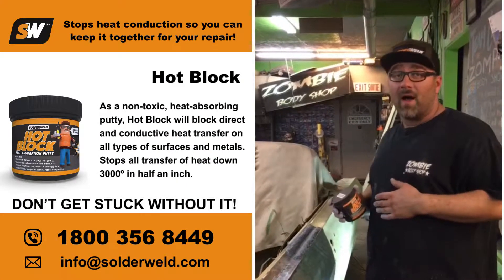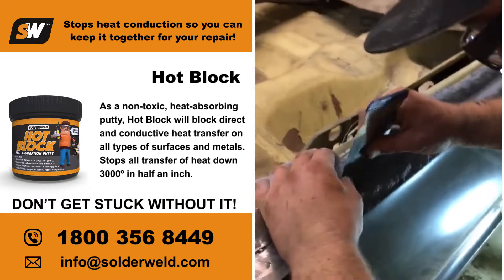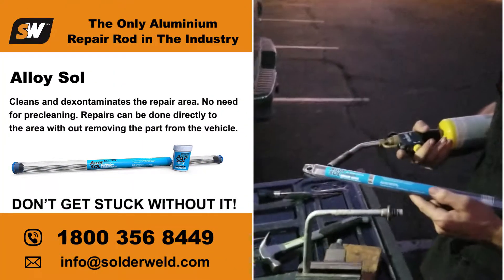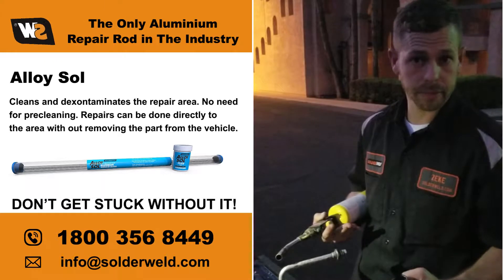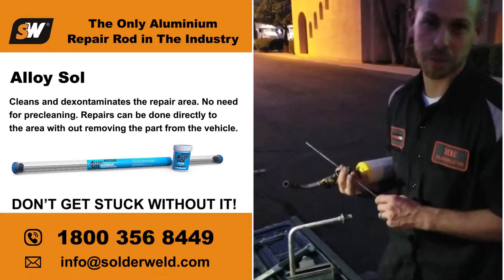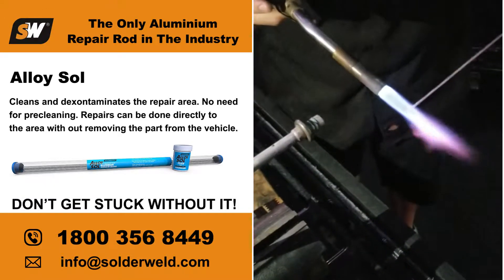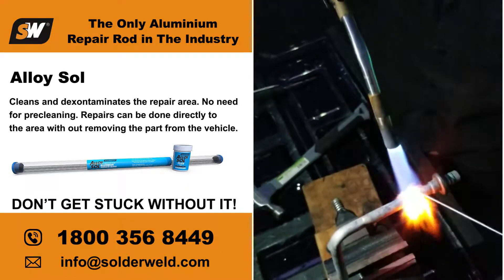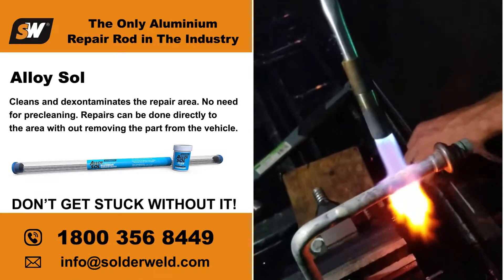Solderweld expo video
Our work on this video: design of graphic style, video design, video editing and music selection